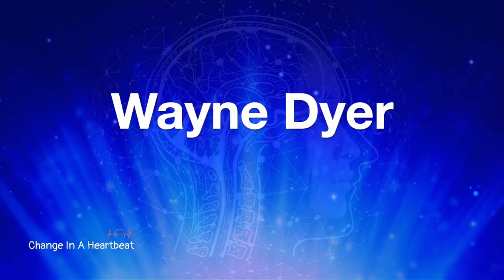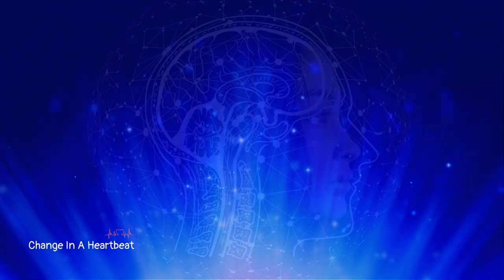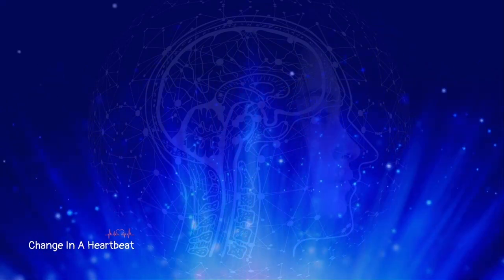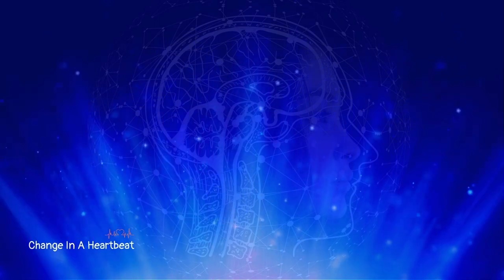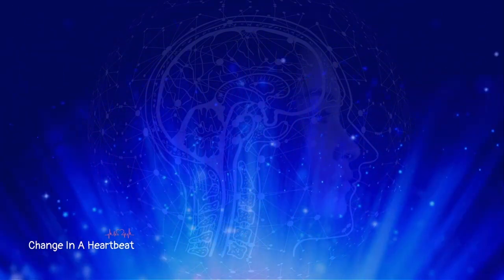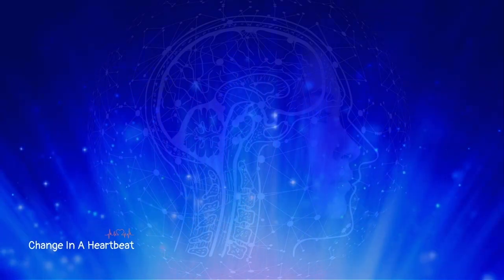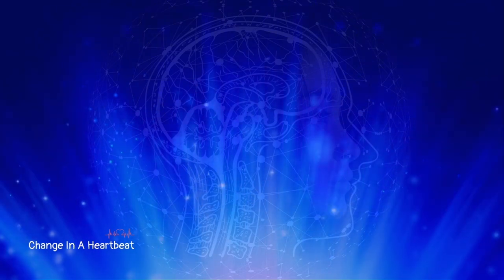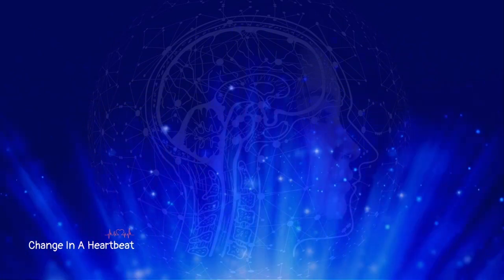Wayne Dyer | Become Your Best Self | Don't Die With Your Music Still In You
🚀 Boost your day with an inspiring thought from Wayne Dyer. Sometimes just a few words can change your mindset, your expectations, your feelings... and your life.

Wayne Walter Dyer (May 10, 1940 – August 29, 2015) was an American self-help and spiritual author and motivational speaker. His first book, Your Erroneous Zones (1976), is one of the best-selling books of all time, with an estimated 100 million copies sold to date.

"If you change the way you look at things, the things you look at change.
How people treat you is their karma; how you react is yours.
You'll see it when you believe it." Wayne Dyer

💜 If you are new to Manifesting or just want some inspiration... I have lots of free instant downloads

🔥 Making the Shift: How to Live Your True Divine Purpose

🔥 Your Erroneous Zones

🔥 The Power of Intention

🎧 Audible is great if you're busy - here are some of my favorite Neville Goddard books to listen to:

📖 Audible Wayne Dyer's Ultimate Library
📖 Amazon Kindle

Some more books on Law of Attraction, Positive Thinking, Changing your Mindset... looking after kittens (Just kidding 😽)

These are a few of my favorite things… (i’m singing this… kinda) but I do use all of them… 🙂

🔯 ~ Meditation Cushion ~
🔯 ~ Tibetan Singing Bowls Set ~
🔯 ~ Sleep Headphones ~
🔯 ~ Incense Holder ~
🔯 ~ Yoga Mat ~

This material is in the Public Domain due to expiration of Copyright
- Date of Publication: 1926 through 1963
- Conditions: Published with notice but copyright was not renewed.
- Copyright Term: None. In the public domain due to copyright expiration

-This video is for teaching purposes.

abraham hicks,law of attraction,esther hicks,manifesting,law of attraction success,learn law of attraction,law of attraction vibration,law of attraction creators,.